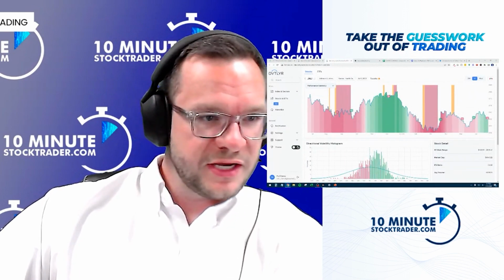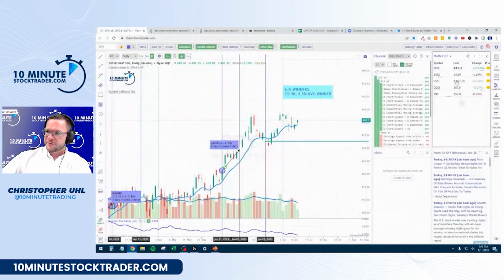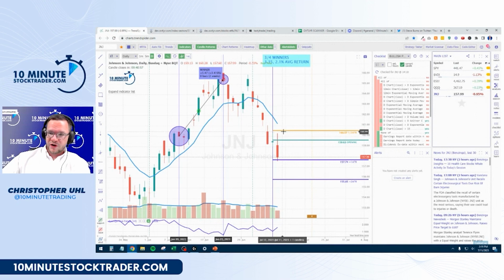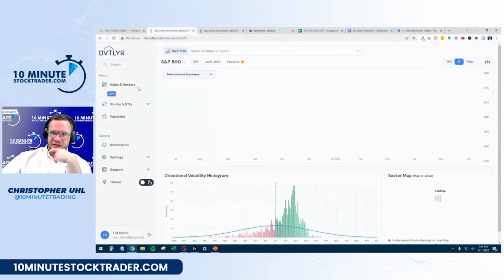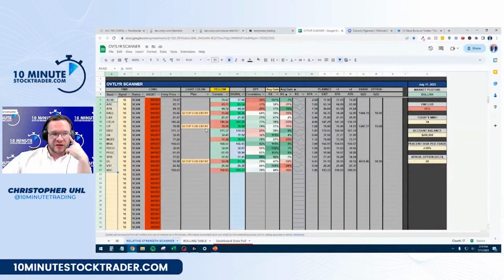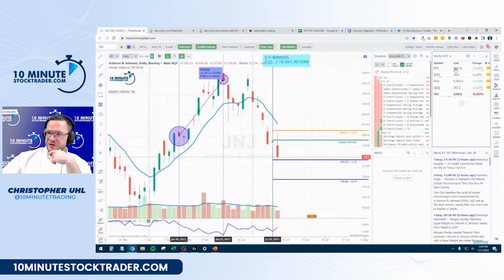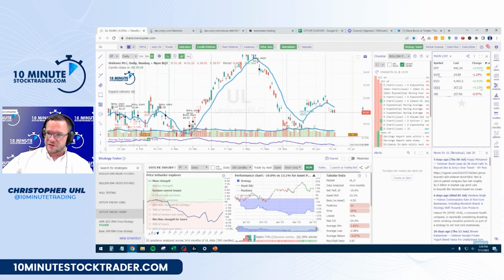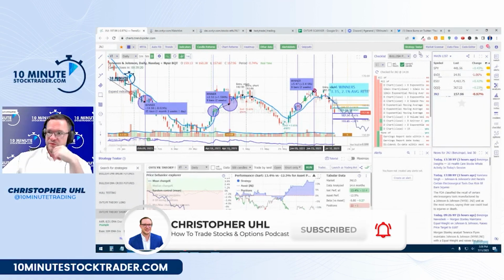Mastering Options Trading: Roll Strategies for Increased Profits 💸